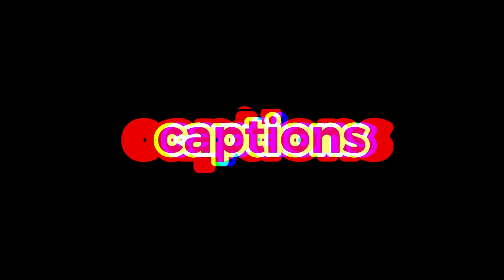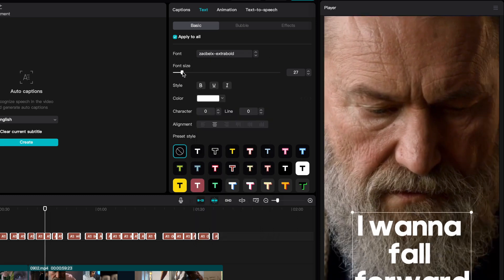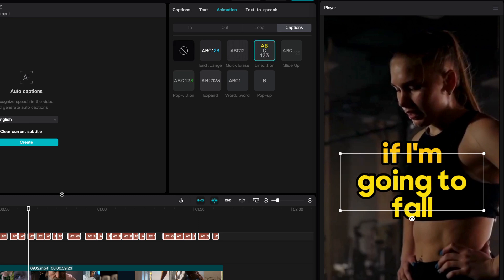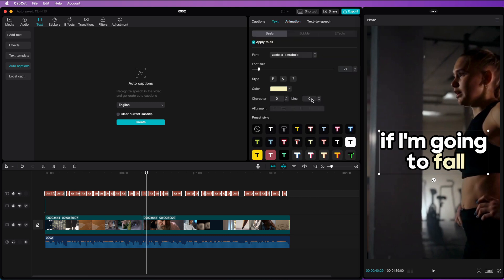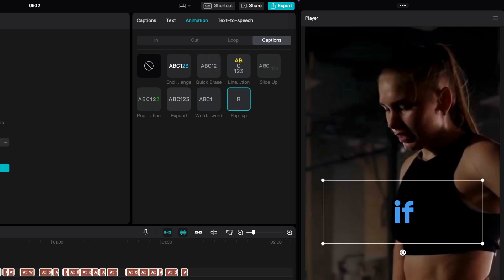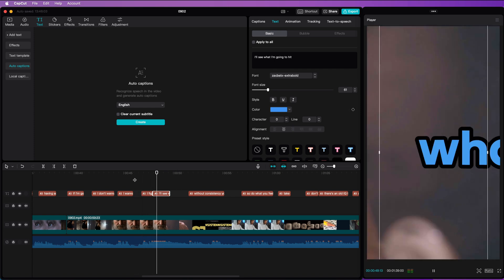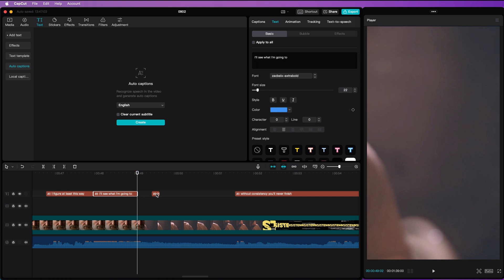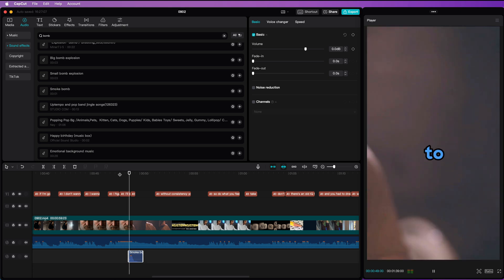Capcut Desktop How to create auto captions and ANIMATE the captions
A quick and basic tutorial for CAPCUT desktop users where I will show how you can add captions to your videos. I will share a couple of tips to make the captions a bit more interesting.